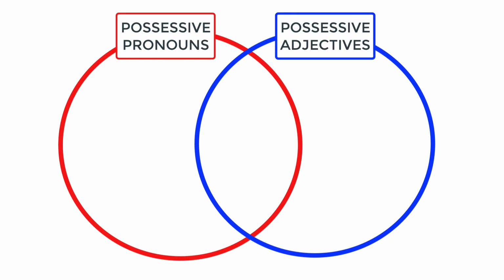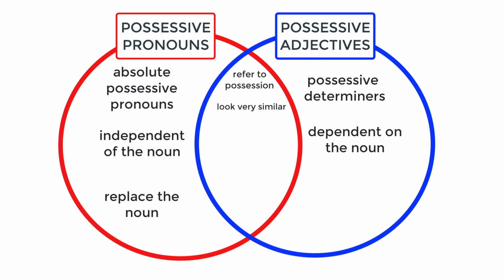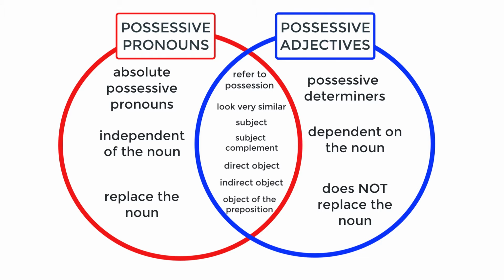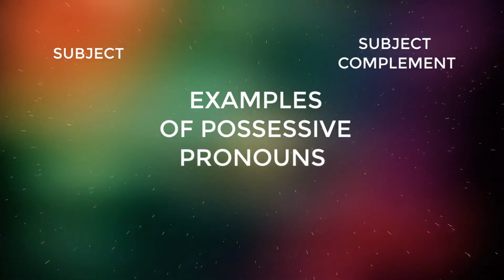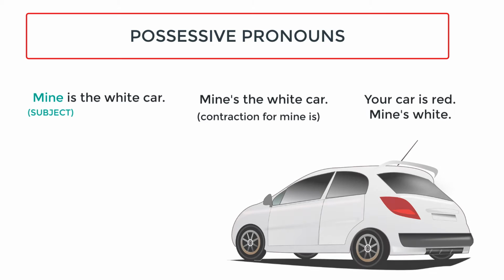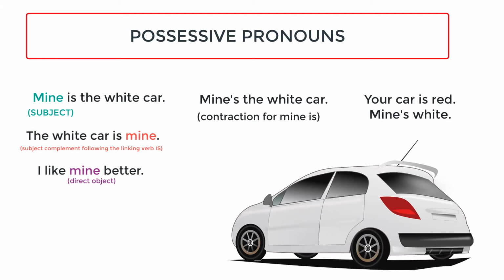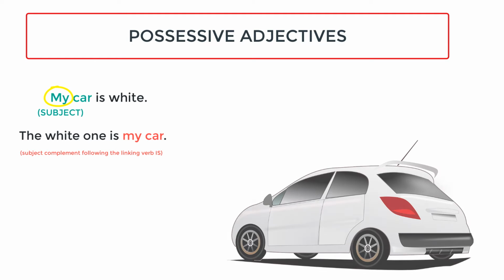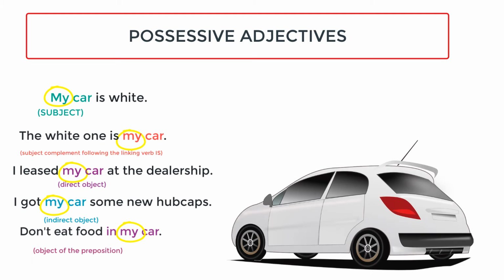(Bonus Quiz) Possessive Pronouns & Possessive Adjectives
Possessive pronouns and possessive adjectives can be easily confused as both refer to possession. But their usage is quite different.

Possessive pronouns are also called absolute possessive pronouns because they do not need to be used alongside a noun. They are independent of the noun because they replace the noun.

Possessive adjectives (also called possessive determiners) look very similar to possessive pronouns.

BUT Unlike Possessive pronouns which are used to replace a noun or a noun phrase, the possessive adjective does NOT replace a noun. It  is placed before the noun to modify it by identifying who has ownership or possession of it.

BOTH  possessive pronouns and possessive adjectives can perform five functions in clauses: subject, subject complement, direct object, indirect object, and object of the preposition (prepositional complement-what follows the preposition).

Examples are given and there's a bonus quiz at the end.

Chapters:
00:00 Introduction
00:31 Difference Between Possessive Pronouns & Possessive Adjectives
01:41 Comparison of Subject/Object/Possessive Pronouns & Possessive Adjectives
02:09 Examples of Possessive Pronouns
03:26 Examples of Possessive Adjectives
04:07 Side-by-side comparison of Possessive Pronouns & Adjectives
05:03 Quiz
06:35 Conclusion